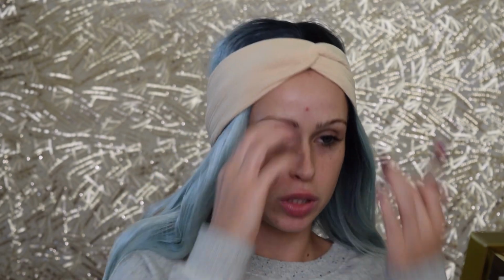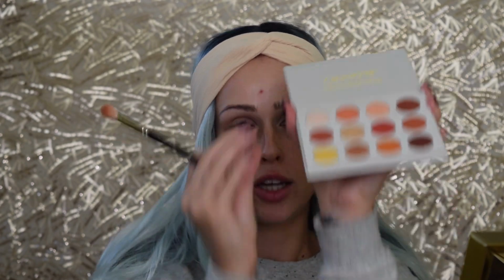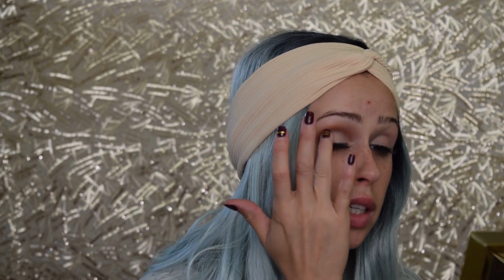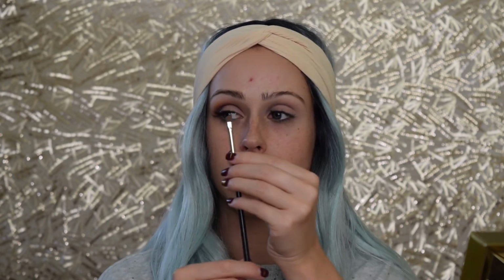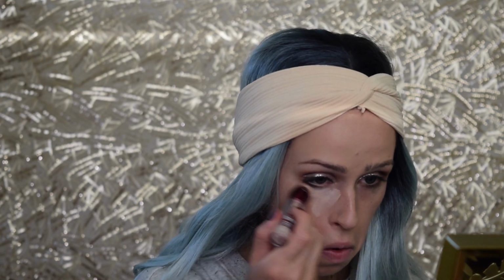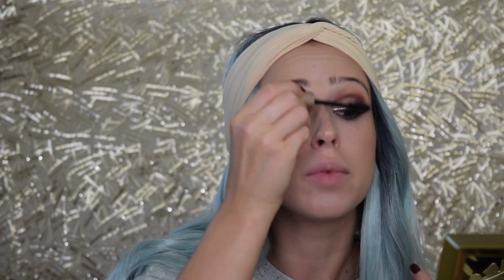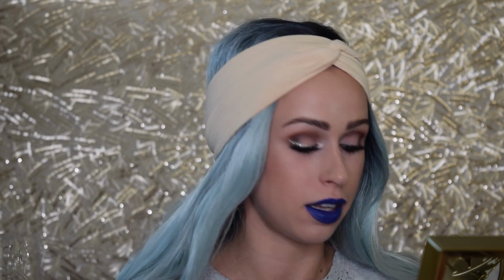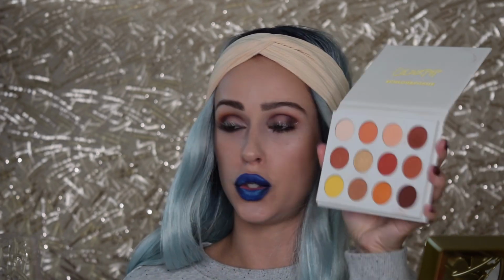Contemporary Elsa Makeup Tutorial (HALLOWEEN) / YES PLEASE Palette Review | Rutele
RESTOCK say 10/05 but that passed and it is sold out again, I will update this when I know the new date.

I love how Halloween inspires so much creativity!! I wanted to start my looks off with something that is very simple and easy to do. This really can be worn on an everyday basis but you could also rock this to a party for the special day. The wig obviously ties it all together. I hope you enjoy this modern day Elsa look!

PRODUCTS USED:
Colourpop Yes Please Palette: Full Zip, Big Cocktails, Note to Self, French Kiss
Stilla Magnificent Metals Glitter Liquid Eyeshadow in Diamond Dust
MUFE Step 2 Smoothing Primer
Lancome Teint Idole Stick Foundation
Laura Mercier Translucent Powder
Tarteist Pro Glow: Sculpt, Lit
Two Faced Better Than Sex Mascara
LashFood Duo Pencil and Gelfix
Becca Pearl Highlighter
ABH Lip Palette
Kat Von D Alchemist Palette: Saphire
MUFE Setting Spray

XOXO, Rutele.